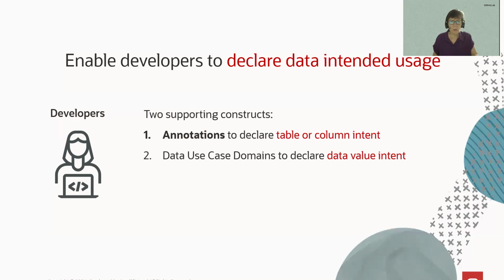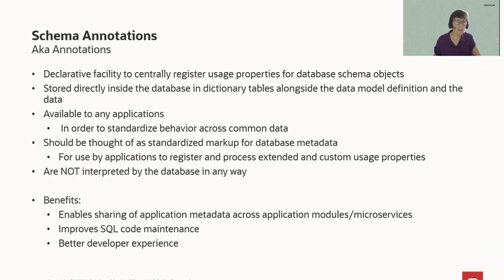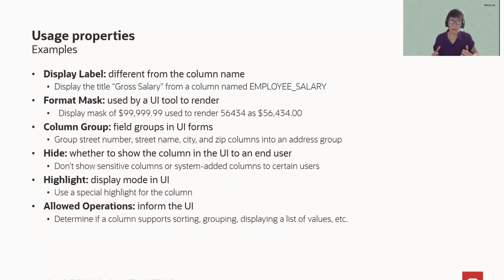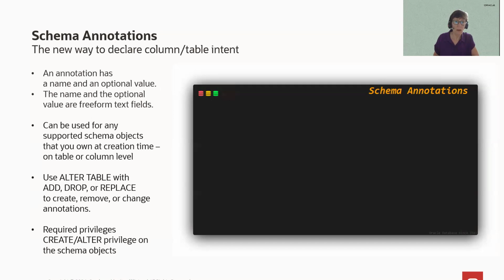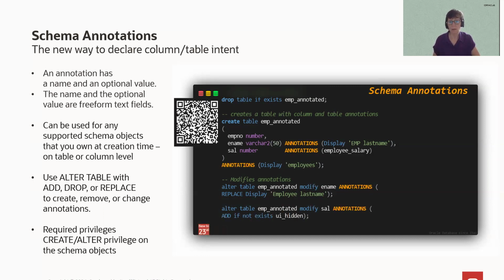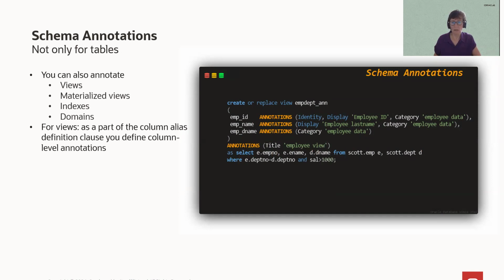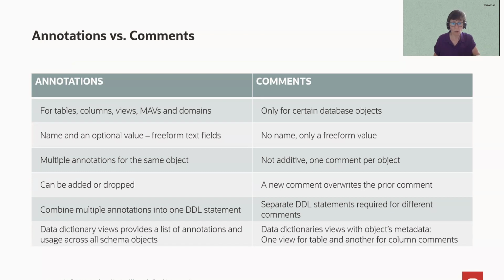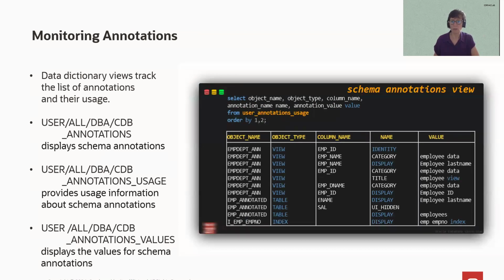Schema Annotations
Applications often need to maintain additional property metadata especially for rendering user interfaces or customizing application logic. Schema Annotations (aka Annotations) in 23ai provide the ability to add custom properties for database metadata - including table columns, tables, indexes, and more.
This video illustrates the usage and how to manage them.
For more information on 23ai, please refer to the following page to get a list of useful links to postings and videos